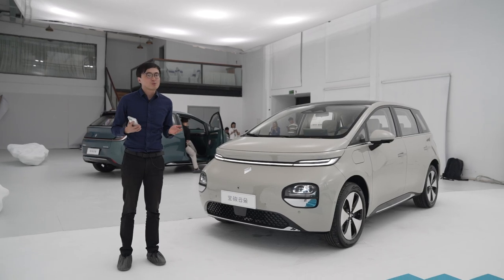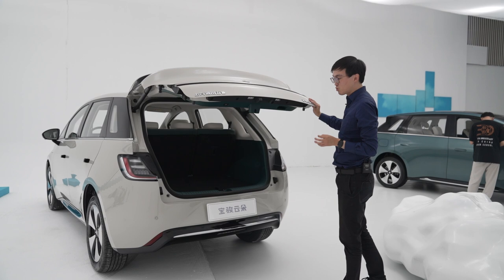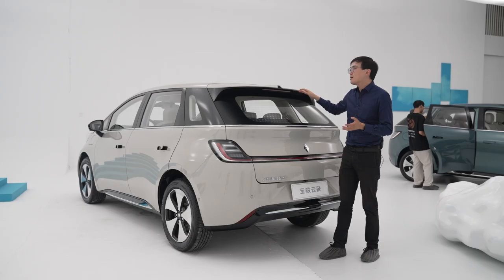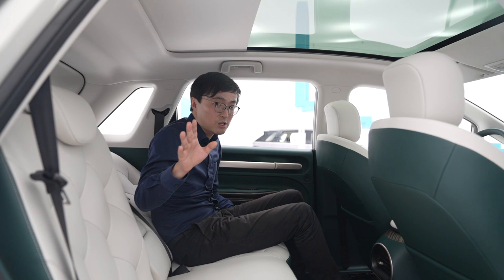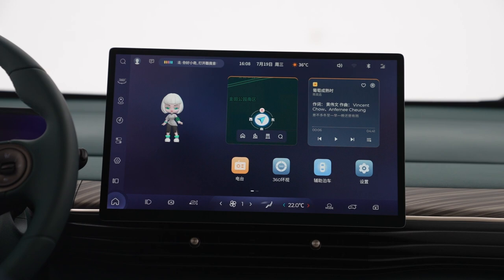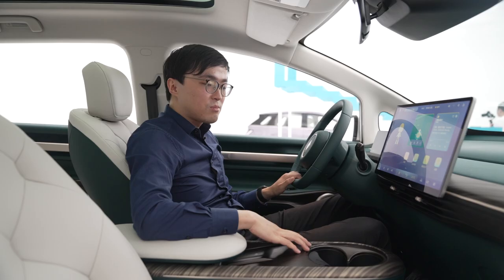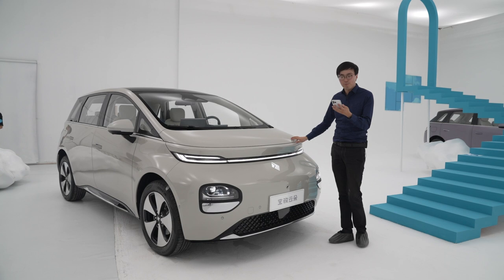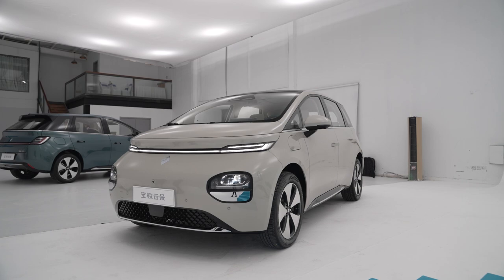$15k All-in-One EV - Baojun Cloud Static First Look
Baojun Cloud is the new budget EV benchmark. None of your $15k EV has an interior quite like this.
Chapters
00:00 Intro
00:26 Inspired by Chicago
01:06 Massive Boot
01:53 No Rear Wiper?
03:01 Spacious 2nd Row
04:16 Knock-Out Interior
05:16 Modern Screens
06:16 Strange Choice
06:45 Interior Details
07:42 Price Estimations
08:50 DJI Kit